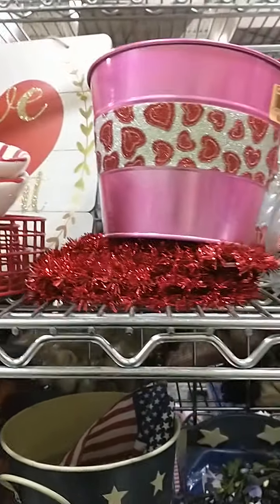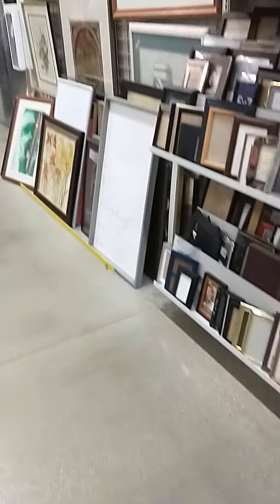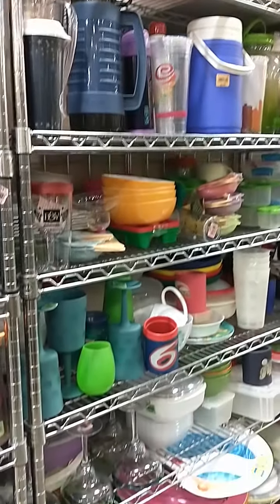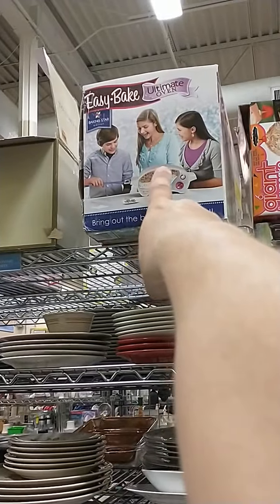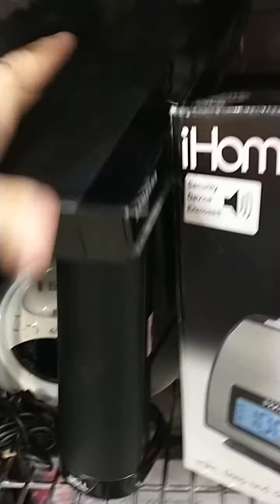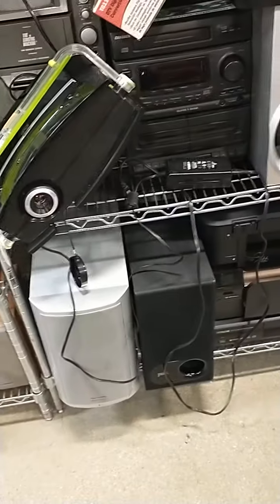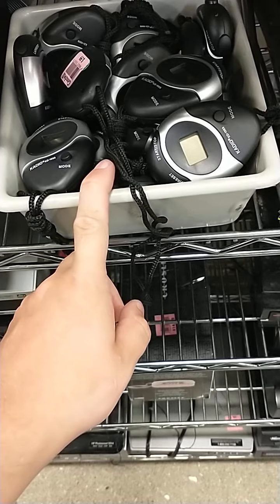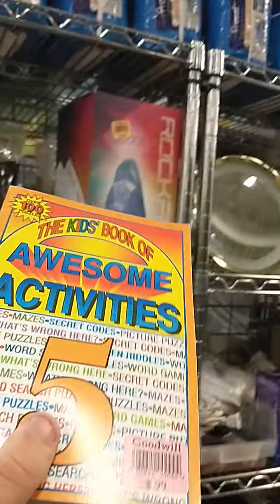First Thrift shop review test vlog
This vlog is just a test to see if I should do this for a hobie. coment,sub and tell your friend's